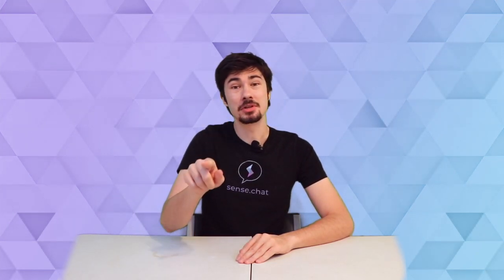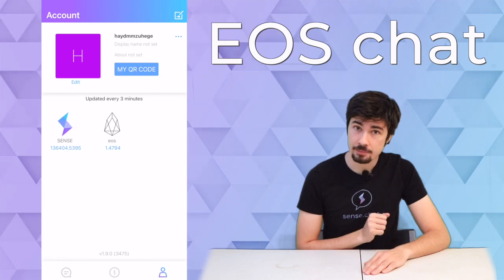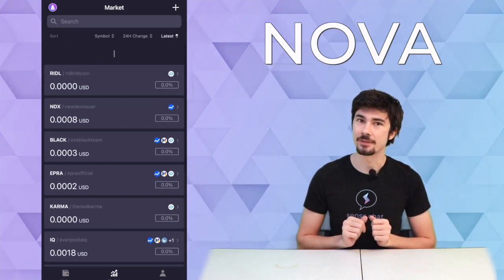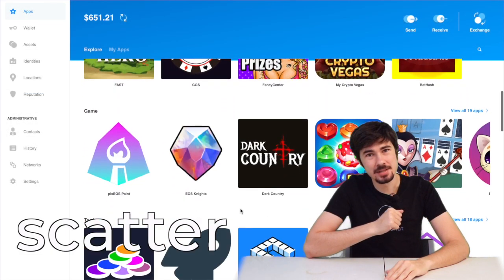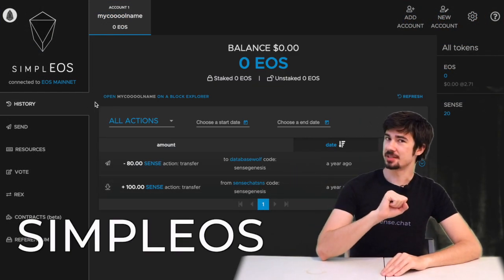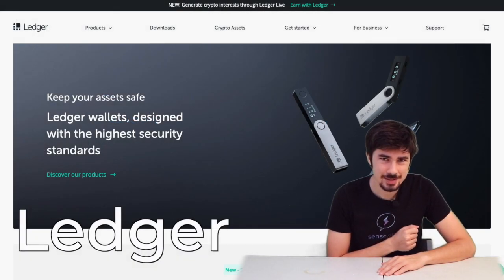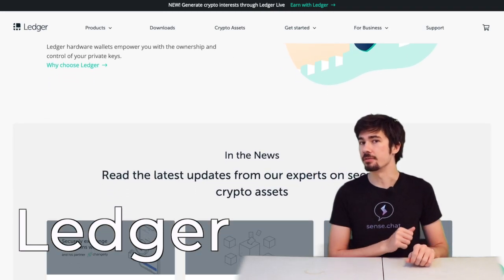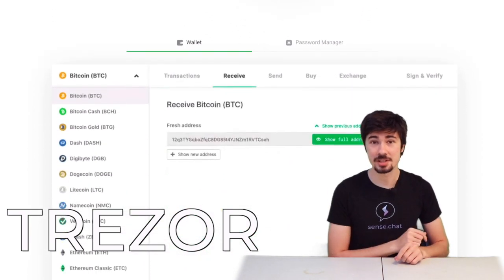Every Crypto Wallet That Can Hold SENSE!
Today I'm going over a bunch of crypto wallets that support SENSE!

Sense.Chat provides individuals an unparalleled level of empowerment in regard to the security of their communications and a new evolution in messaging and community tools.